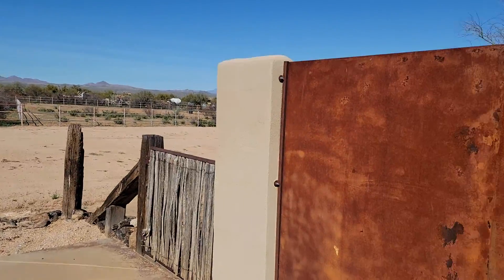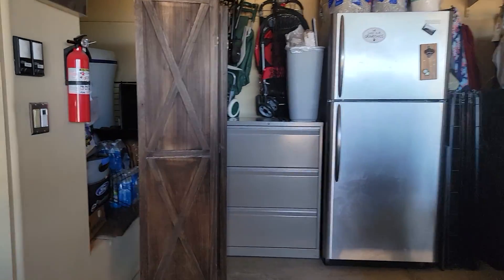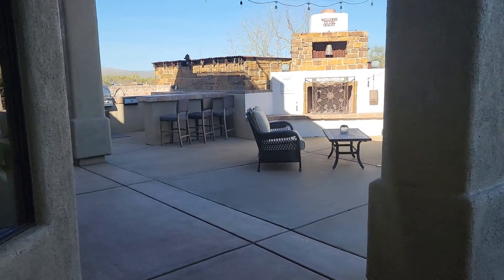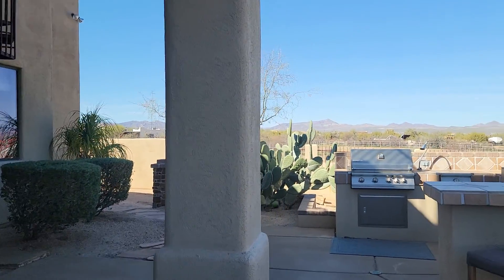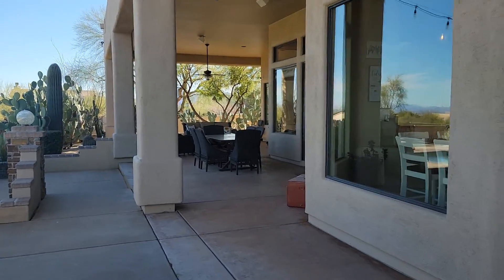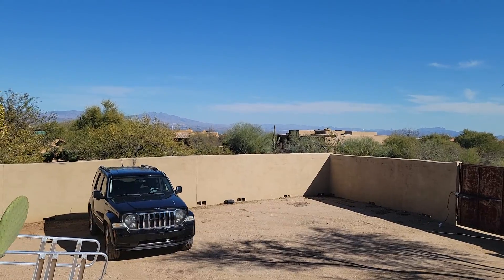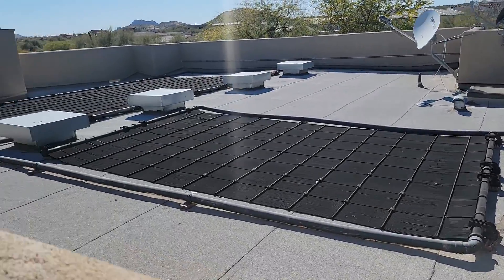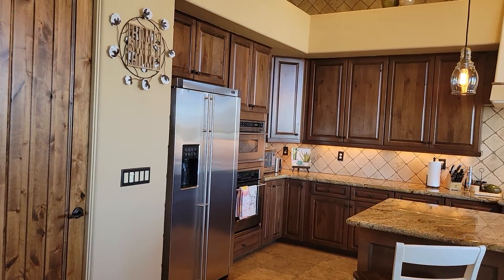138th St Vid 2